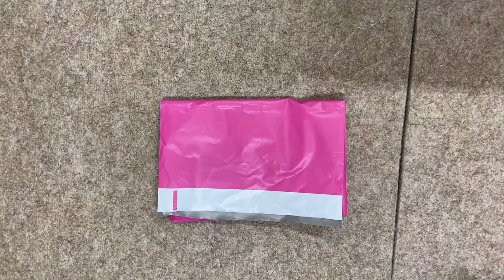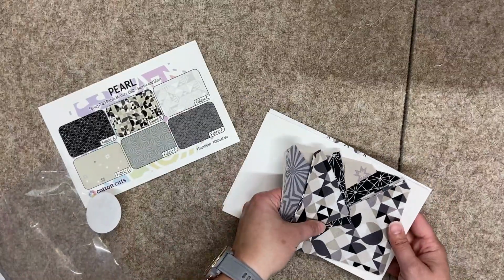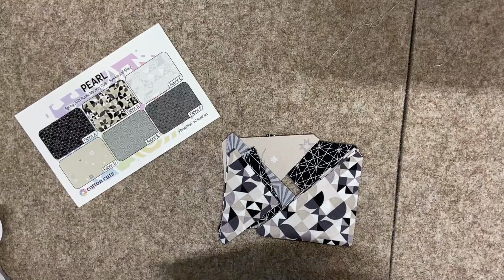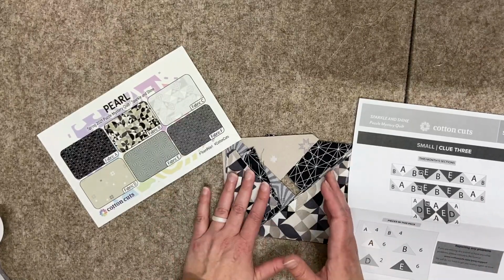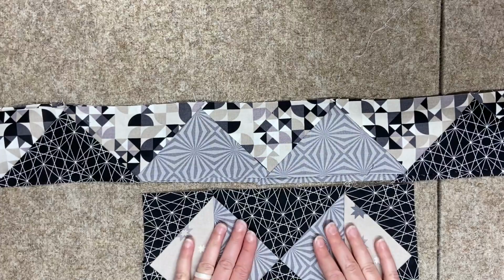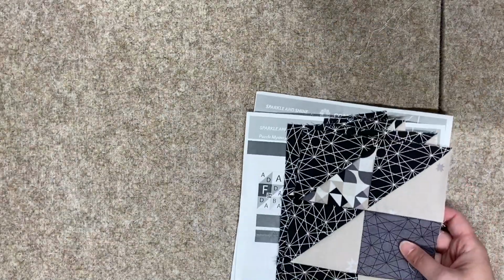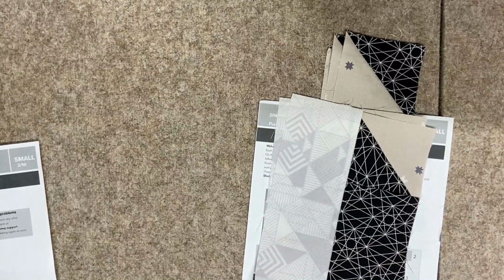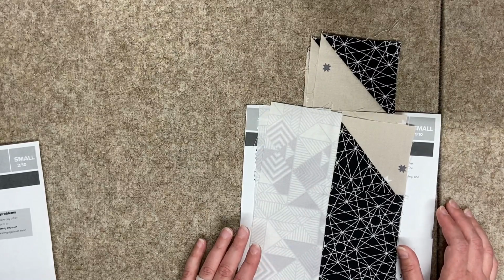Cotton Cuts Puzzle Mystery Quilt | Clue 3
I love receiving cards or snail mail!  Here is that address:

Fallon Caldwell
27120 Fulshear Bend Dr
Ste # 900 - 30
Fulshear, Texas
77441